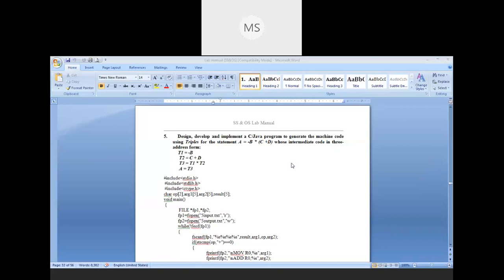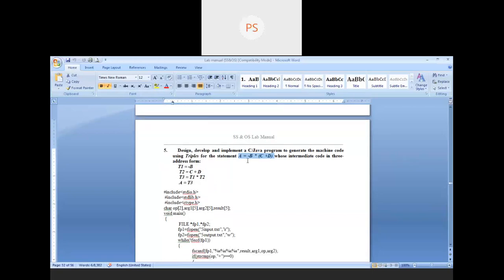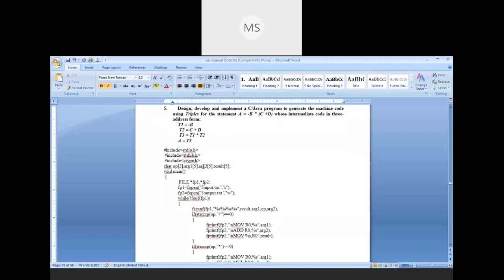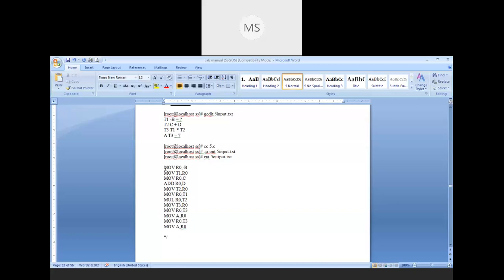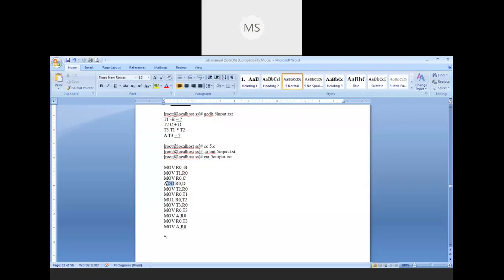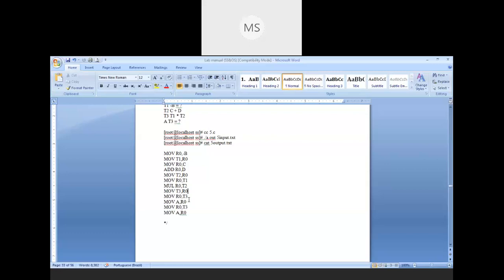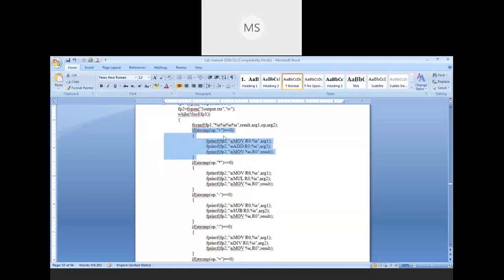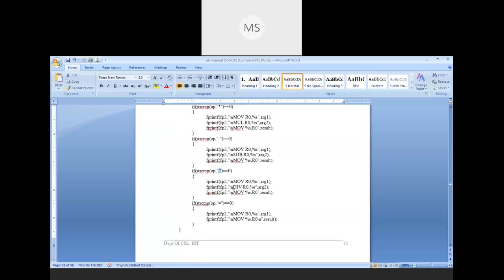C program to generate the machine code using Triples for the statement A = -B * (C +D) : Lab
implement a C/Java program to generate the machine code using Triples for the statement A = -B * (C +D) whose intermediate code in three-address form:
  T1 = -B
   T2 = C + D
   T3 = T1 * T2
   A = T3